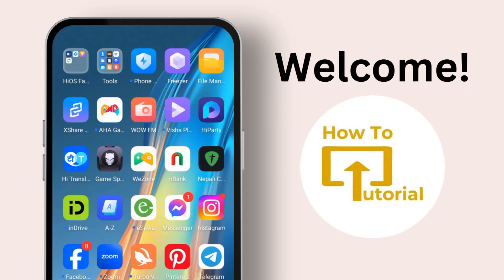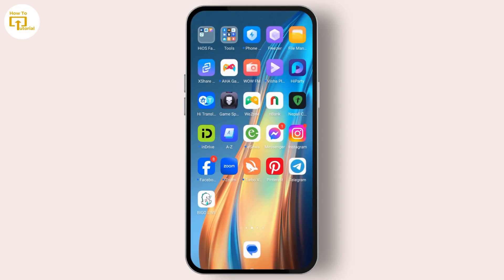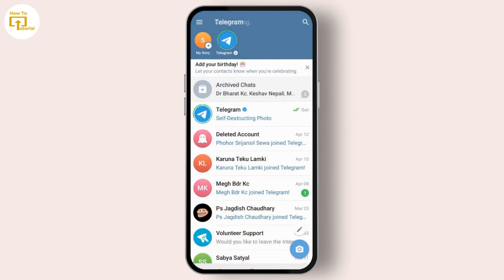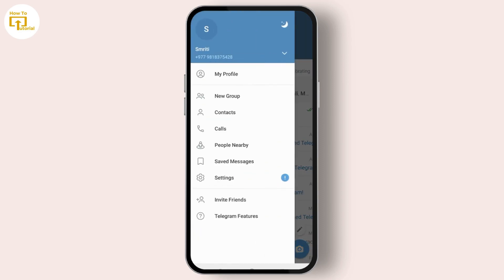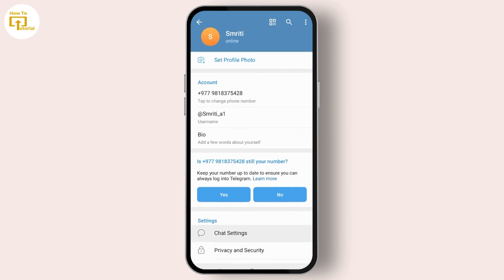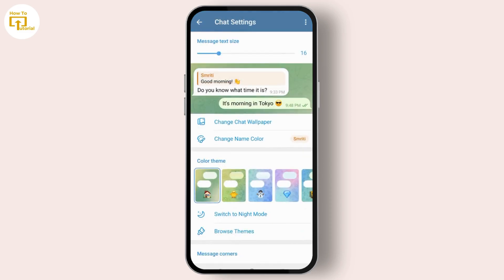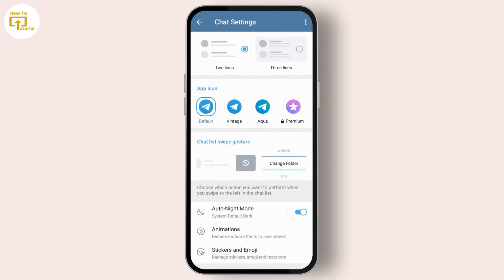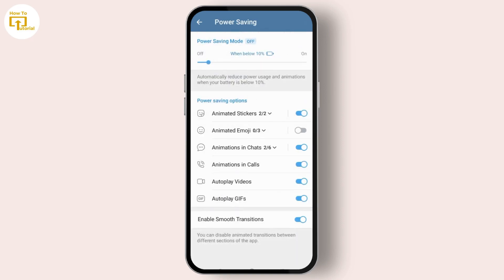How to Turn ON Animated Emoji on Telegram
How to Turn ON Animated Emoji on Telegram [FAST & EASY Guide]
Want to add some fun and flair to your Telegram chats?   This video will show you exactly how to ENABLE ANIMATED EMOJIS in just a few SIMPLE steps!

Looking to boost your Telegram messaging game? Animated emojis are the perfect way to express yourself in a more lively way.  Whether you're celebrating a win  or sending a virtual hug , these emojis will add a whole new dimension to your chats.

© Login Helps